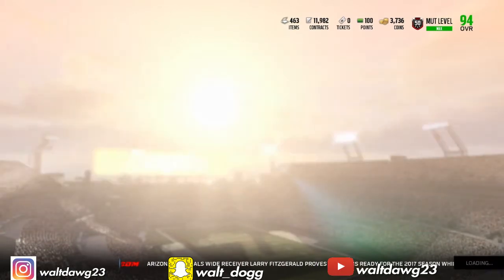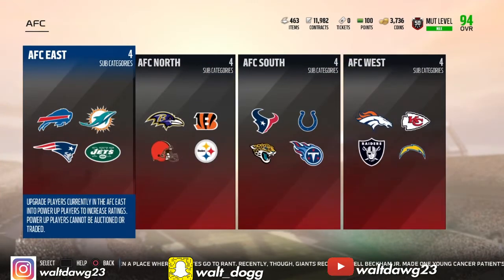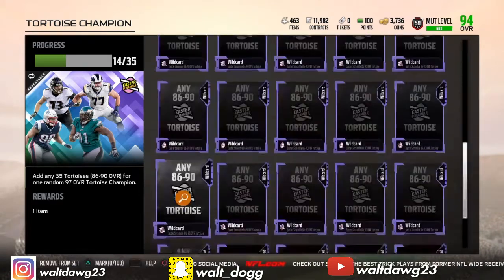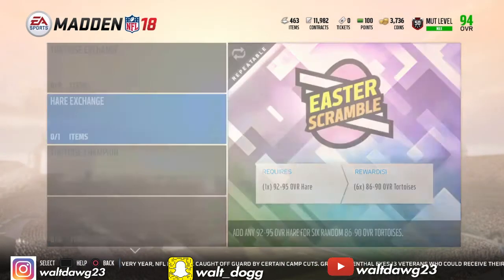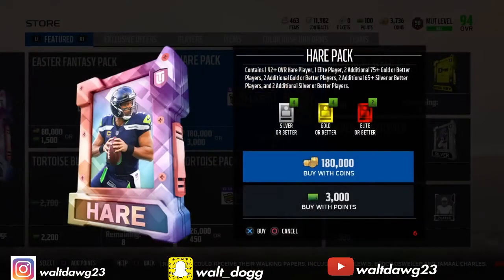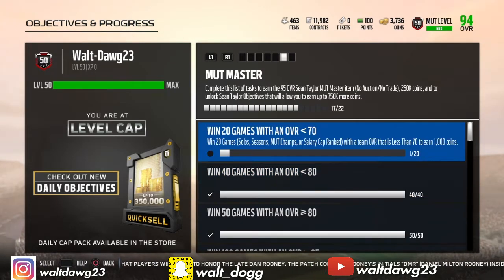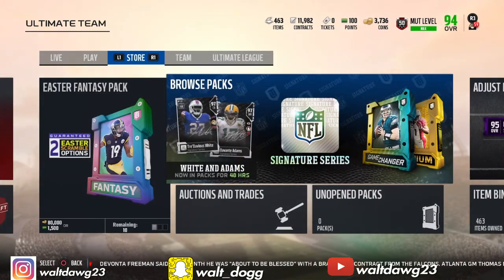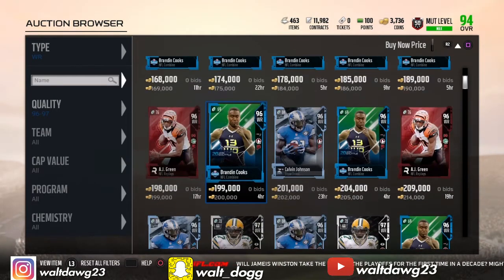More Hidden Easter challenges +Free 97 ultimate Legend Tmmrw !!!!!!